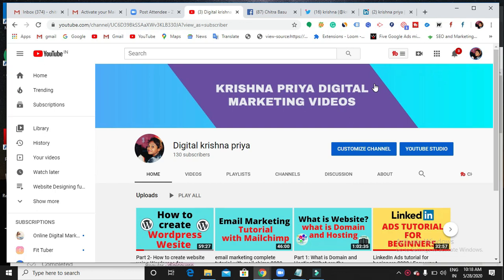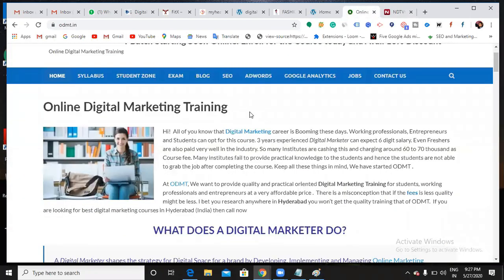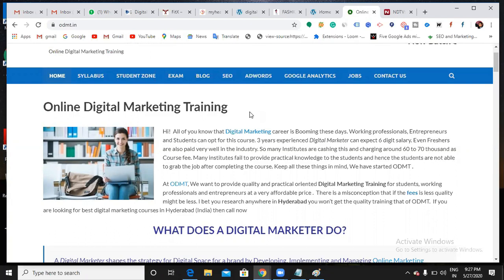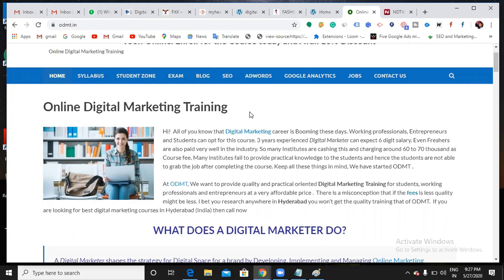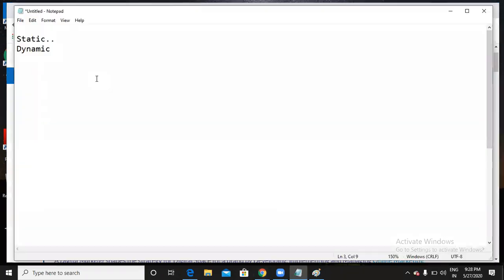PART-3: What are static and dynamic websites? Difference between Pages, Posts and Categories 2020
In this video I'm going to show you how to design a static and dynamic website, using pages, Posts, Categories
If you are looking for Online Digital Marketing Training visit our
we will cover 20 modules like Webdesign, SEO, Google Ads, Email Marketing, Social media marketing, Social media optimization, etc